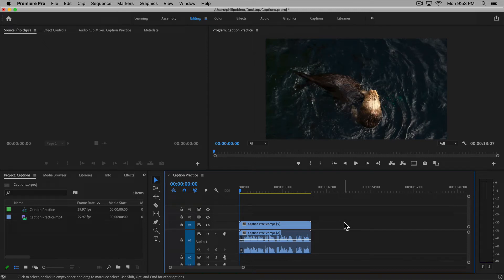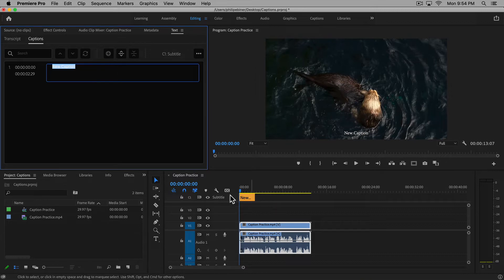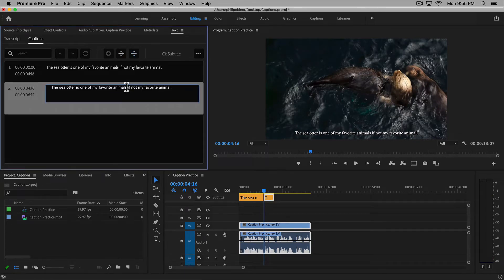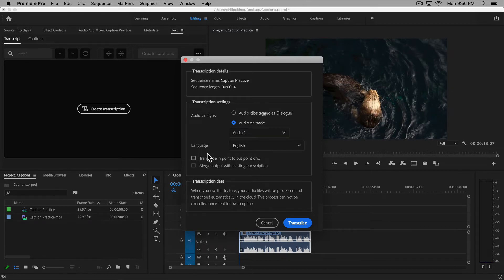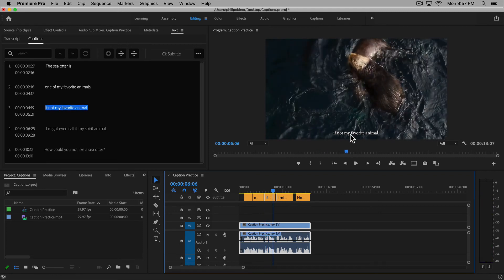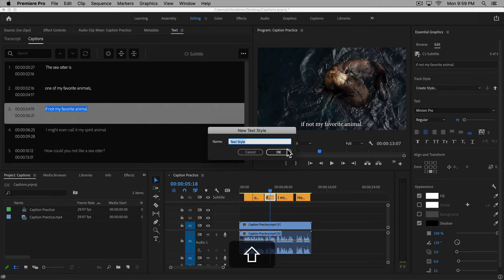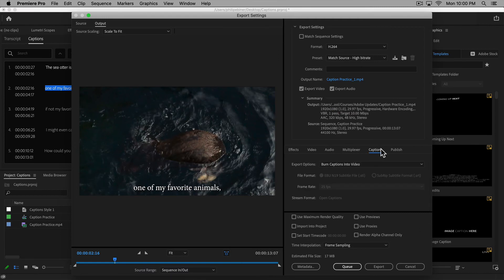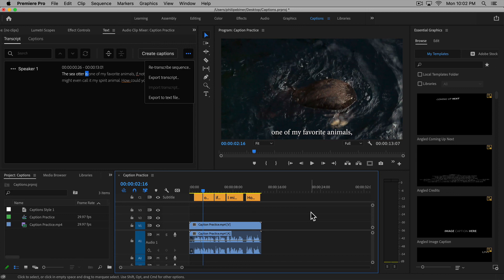Closed Captions + Speech-to-Text Tutorial in Premiere Pro